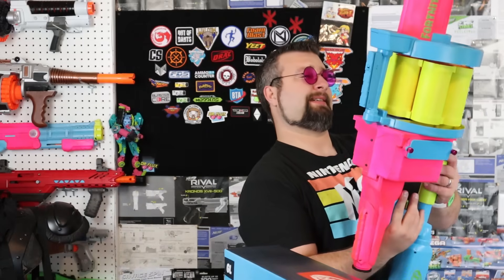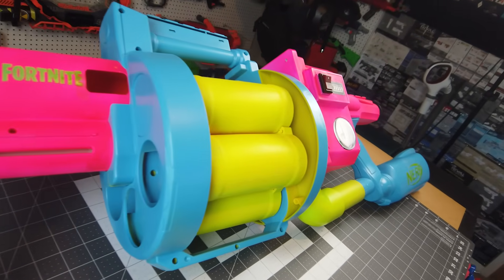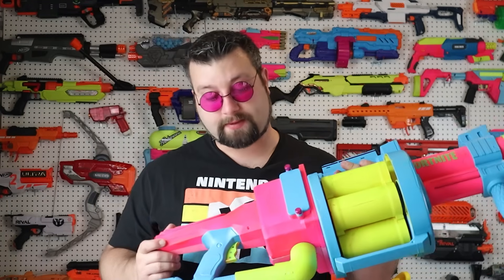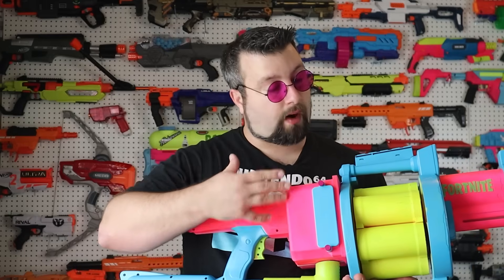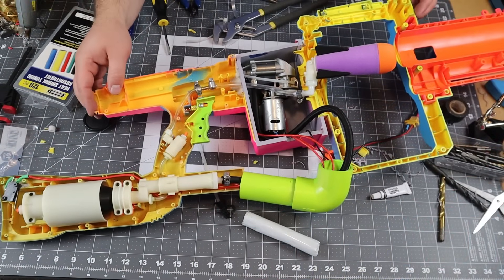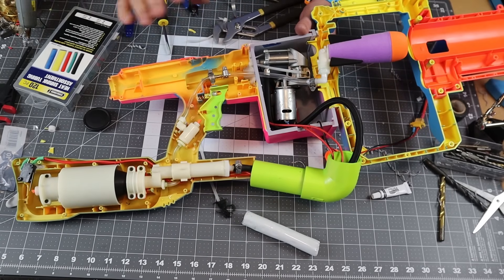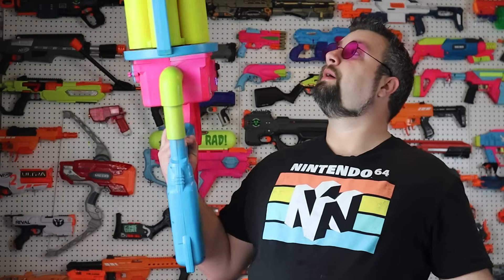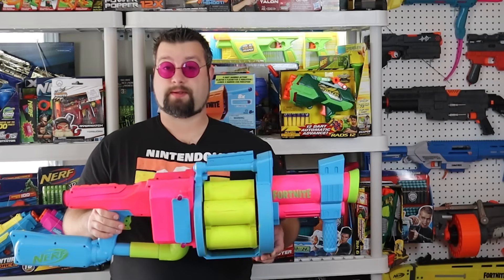Nerf Fortnite GL Air Pump MOD on 3 S LiPO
In this video I Mod the Nerf Fortnite GL to work with a air pump and a 3 s LiPO .  I give a detailed analysis as to how I modded this blaster and give my final thoughts.

Fan Mail Box:
DrFlux
3377 Bethel RD SE Ste 107 #800